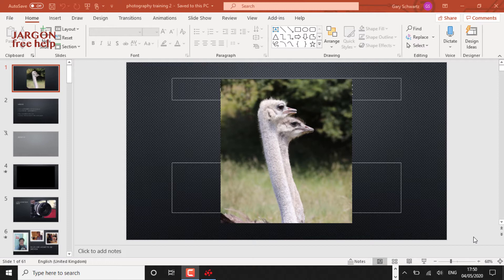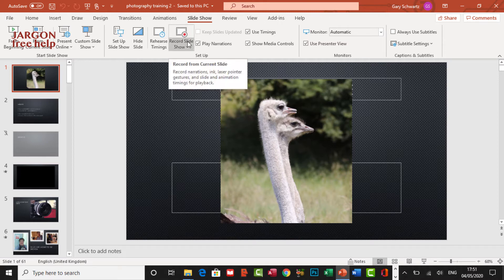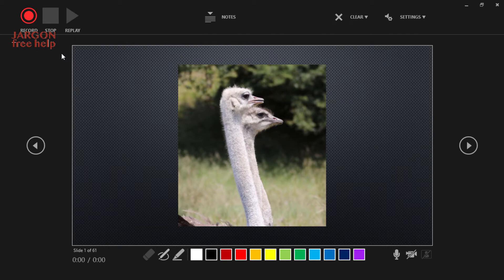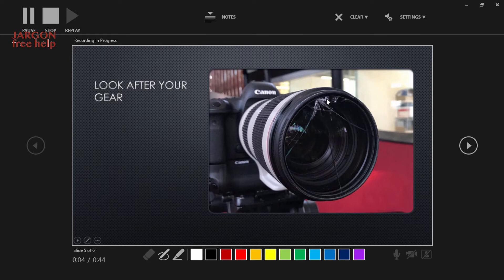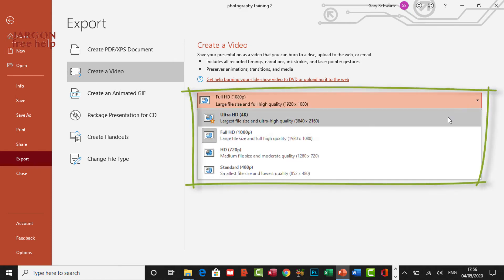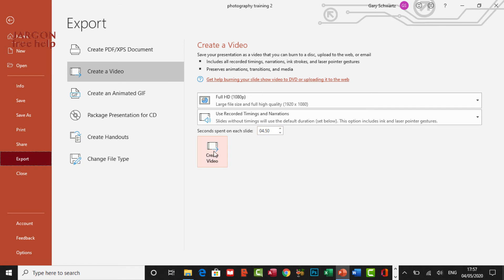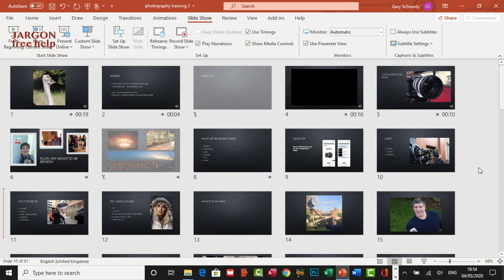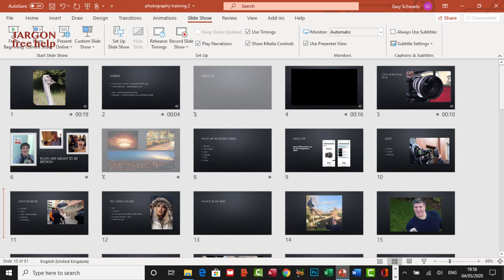How to Record a PowerPoint Presentation on a Windows PC and Saving as a Movie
If you need to record your PowerPoint presentation on your Windows PC so that it can be used online either on a video sharing platform like YouTube or perhaps in  a webinar or live stream  then you can do this within PowerPoint. Once you have recorded  your presentation you can then export it as a movie to share.